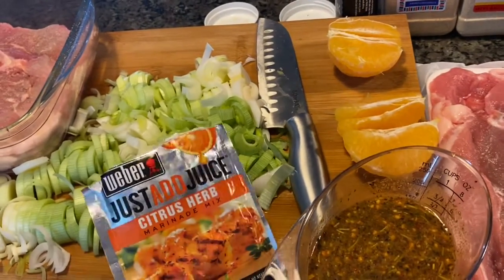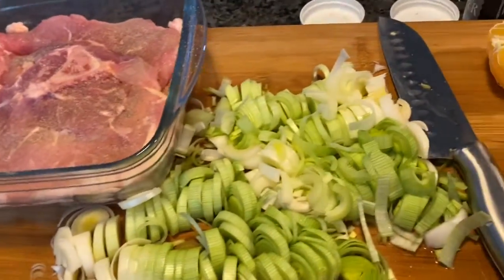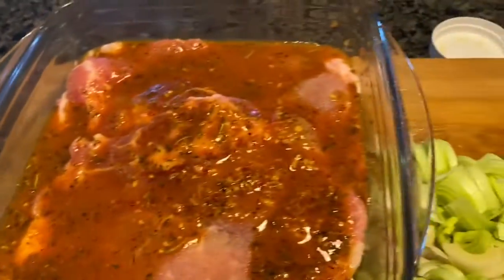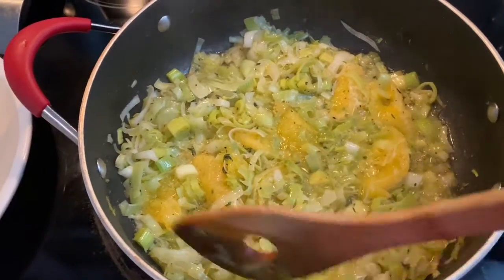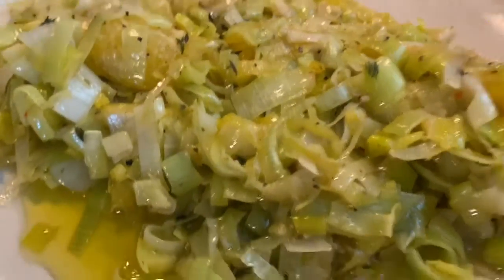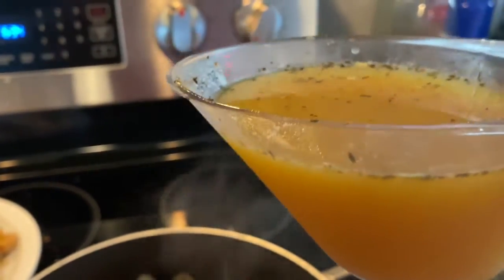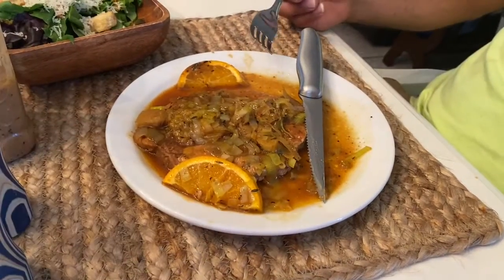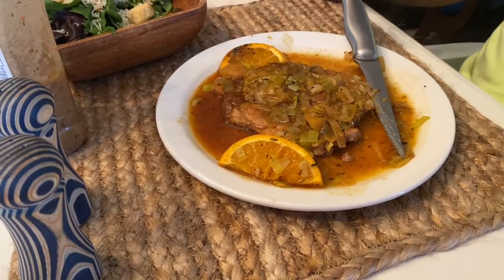Pork chops in a citrus & leek sauce